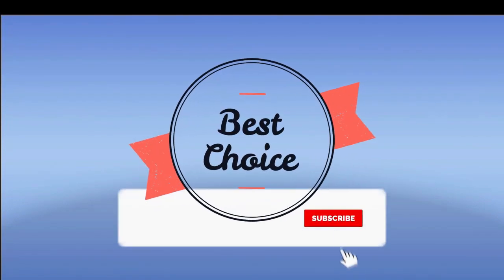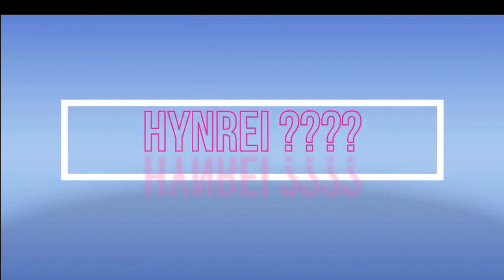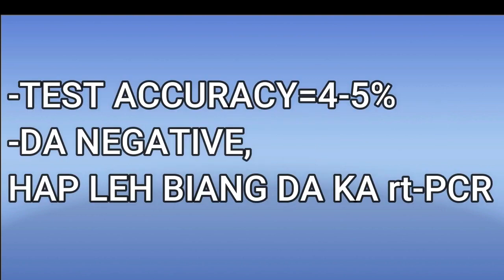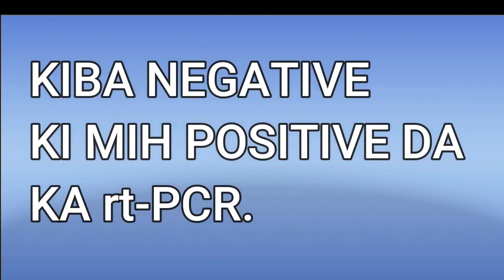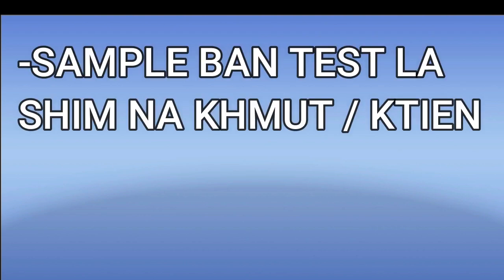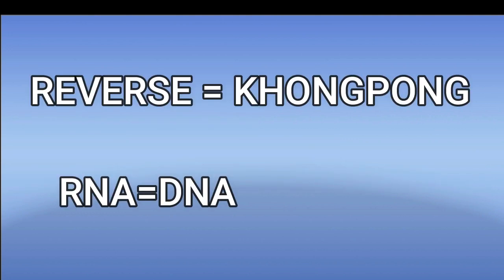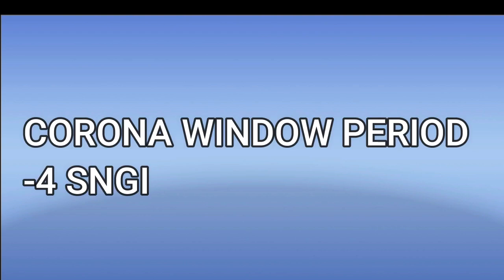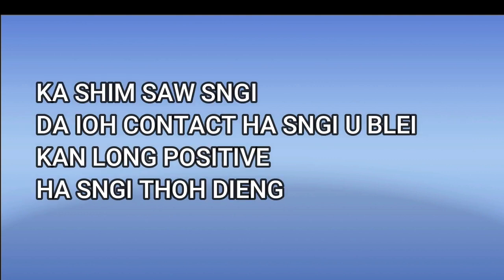CORONAVIRUS TEST : KI JINGBAKLA ( PART-1) | KHASI VLOGS | Shillong || khasi video || rikhasi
SHAPHANG KANE KA VIDEO / ABOUT THIS VIDEO :

THIS VIDEO IS ABOUT THE LOOPHOLES OF CORONA VIRUS TESTING IN RAPID TEST AND REVERSE TRANSCRIPTASE POLYMERASE CHAIN REACTION rtPCR

KANE KA VIDEO KA DEI SHAPHANG KI JINGBAKLA HA KI CORONAVIRUS TEST KUM KA RTPCR,RAPID TEST.

Ki playlist Jong ngi harum:

👇🏻👇🏻👇🏻📢KIWEI PAT KI VIDEOS📹👇🏻👇🏻👇🏻 (🙏🏻SNGEWBHA PEIT KAI DA PHI DON POR🕰️)

🔵 Ki 7 Steps ban Sait kti kum ki nurse lane doctor hapoh 2 minit ban lait na u Corona virus| 7 Golden steps of HANDWASHING like a pro

🔵Kumno ban phong ia ki Mask ? | KHASI VIDEO | how to wear a mask properly ? | khasi short film

🔵 Ki jait mask ban iada na u corona virus | Types of mask to prevent Coronavirus or covid-19

🔴 Ki 7 Maw Kyndon ban iada na u coronavirus | 7Simple steps 2 prevent Corona virus (in KHASI LANGUAGE)

🔴U CORONAVIRUS U NEH KATNO KYNTA | HOW LONG DOES CORONA VIRUS STAYS | SHILLONG VLOGS | KHASI VIDEO

🔴KI DAK KI SHIN BA KHYLLAH JONG U CORONAVIRUS : COVID TOES | KHASI VLOGS | khasi video | shillong

SHAPHANG KANE KA CHANNEL / ABOUT THIS CHANNEL :

KA KHASI HEALTH CHANNEL KA WANRAH IA PHI IA KI "AWARENESS VIDEOS" BAD KI VIDEOS BA BATAI SHAPHANG KI DAWAI,KI JINGBAM TEI MET BAD KIWEI PAT KI VIDEOS SHAPHANG KA "JINGKOIT JINGKHIAH"  DA KA KTIEN KHASI.

THIS khasi health CHANNEL IS ALL ABOUT HEALTH VIDEOS,HEALTH VLOGS AND HEALTH TIPS WHICH IS IN KHASI LANGUAGE OF MEGHALAYA , NORTH EAST INDIA.